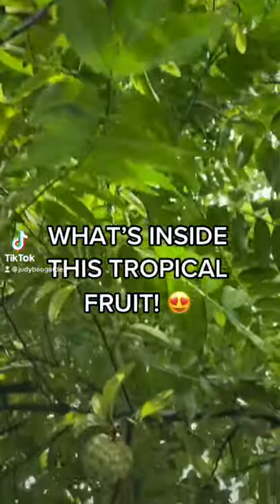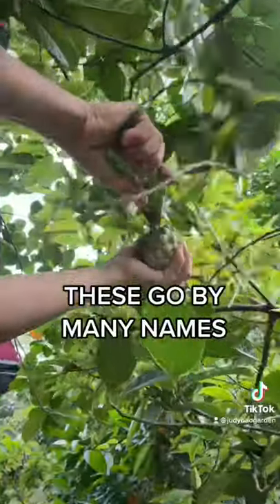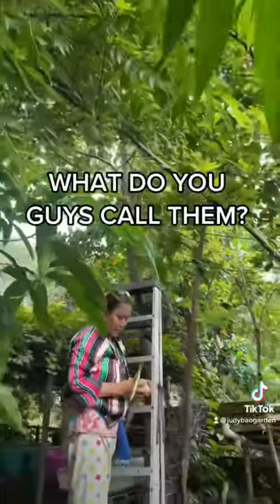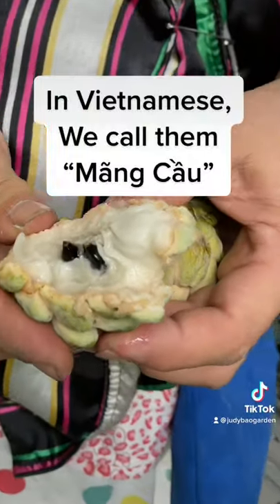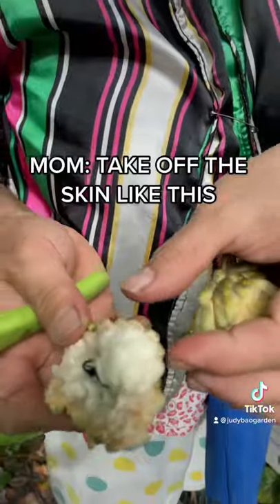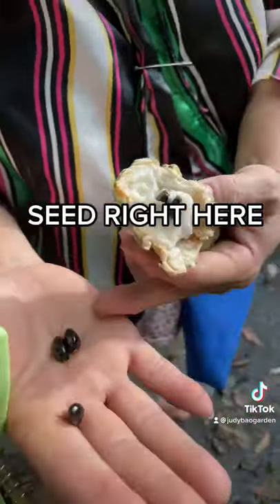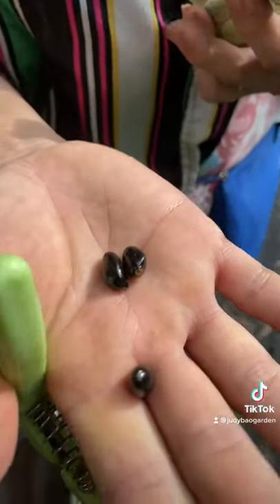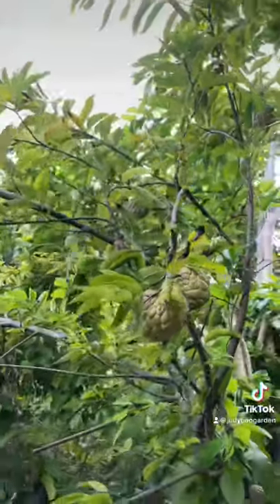A look inside a custard apple with Mama Judy